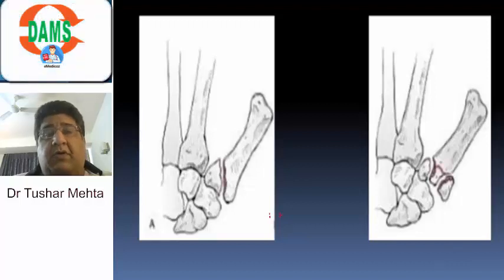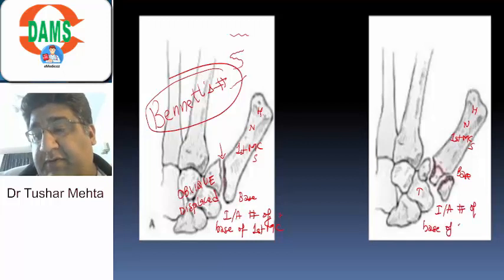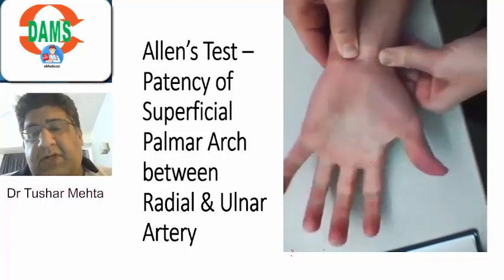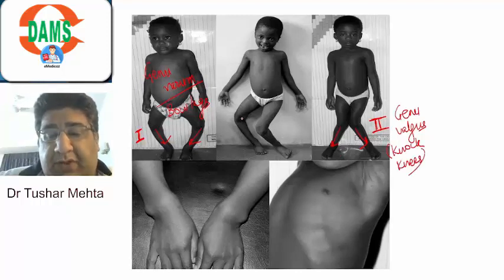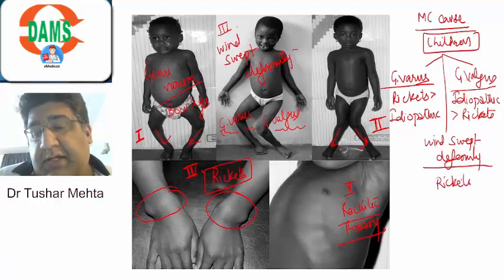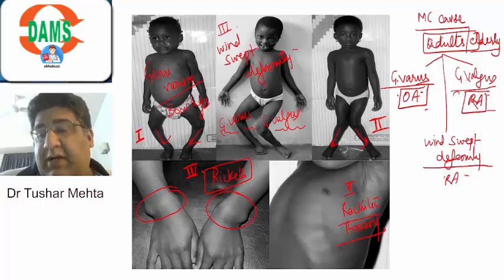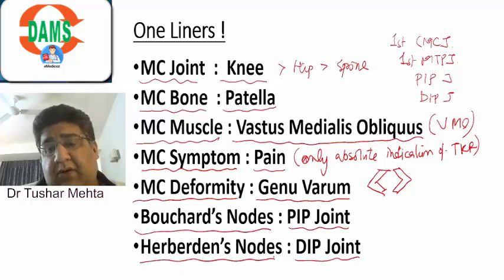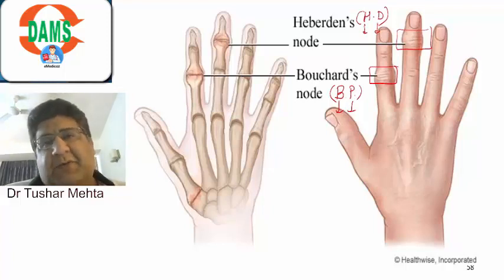Rapid Revision for NEET PG 2022 (Orthopaedics) by Dr. Tushar Mehta